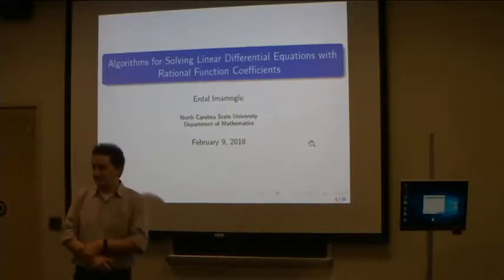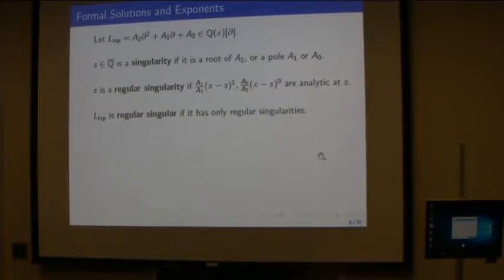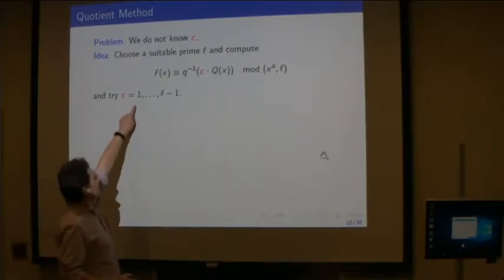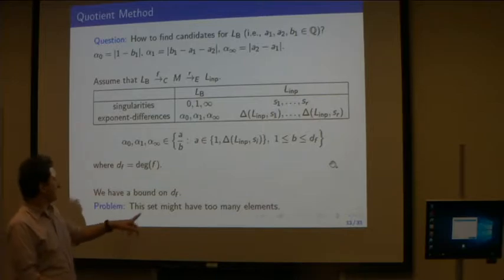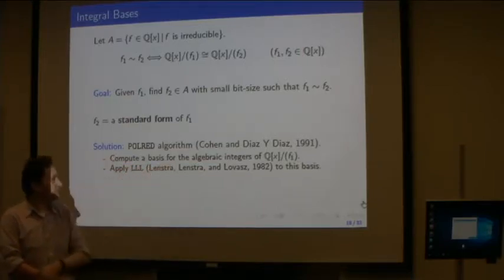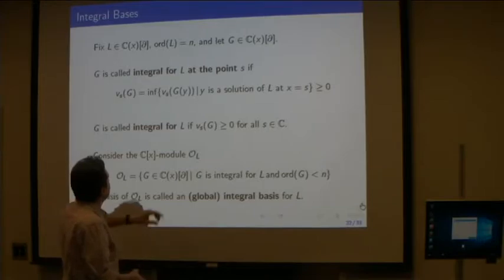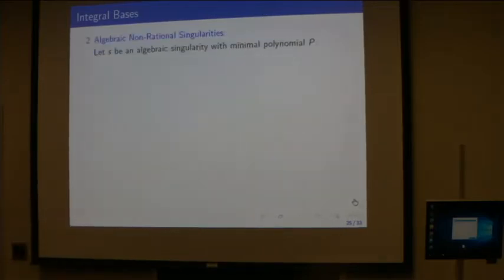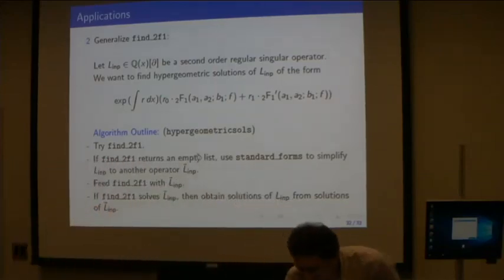Erdal Imamoglu 02/09/18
Algorithms for Solving Linear Differential Equations with Rational Function Coefficients